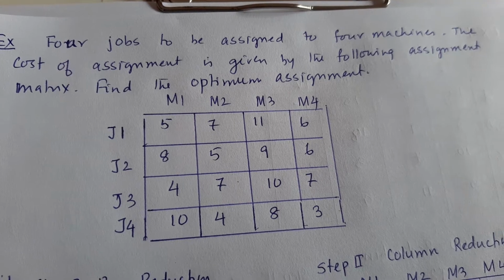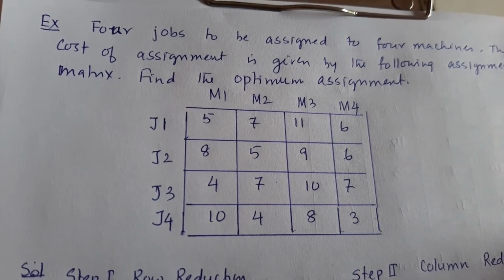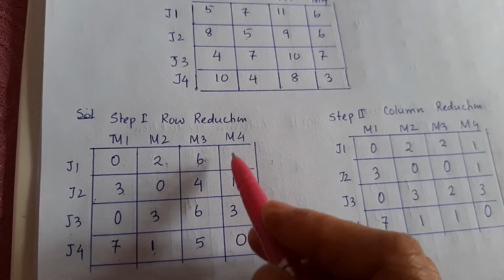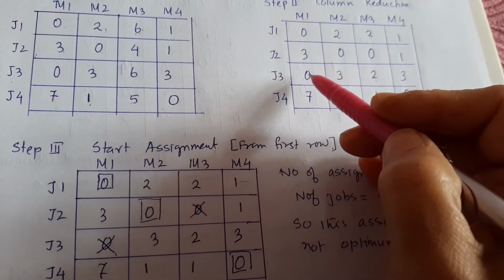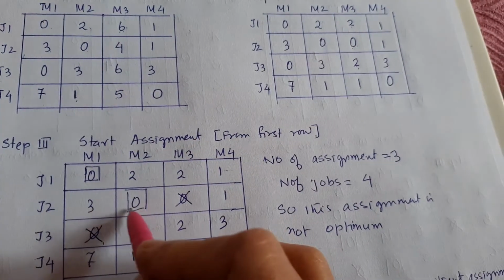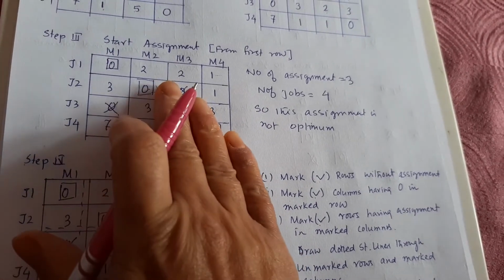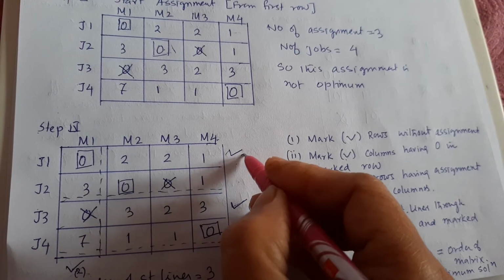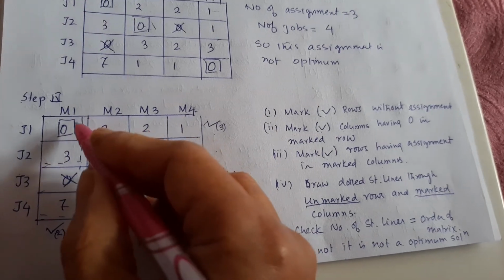Assignment problem Example 2 Part A